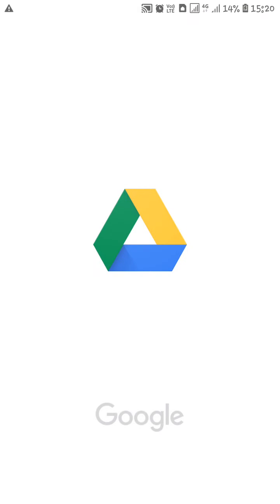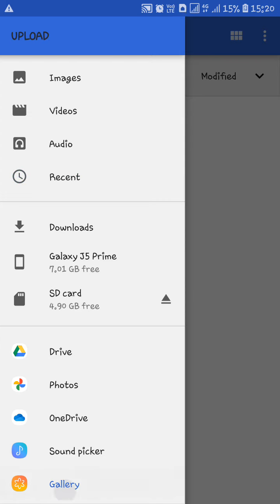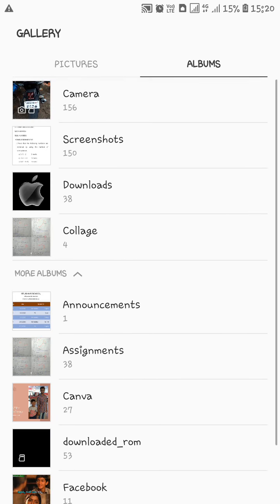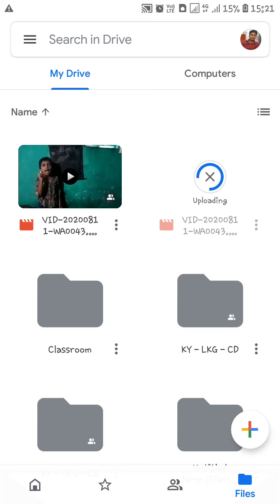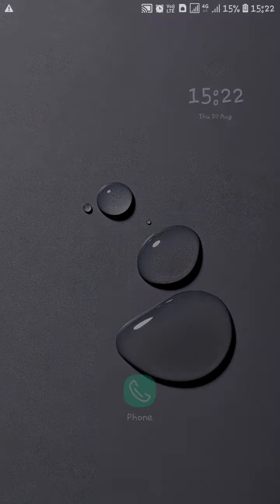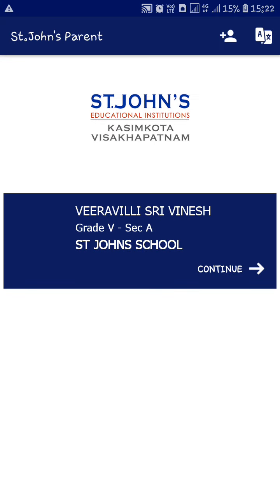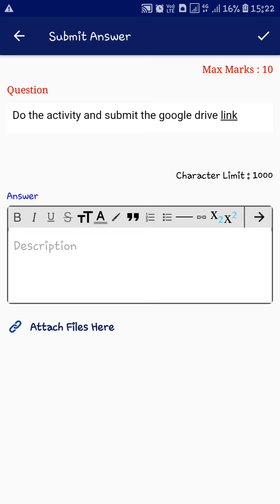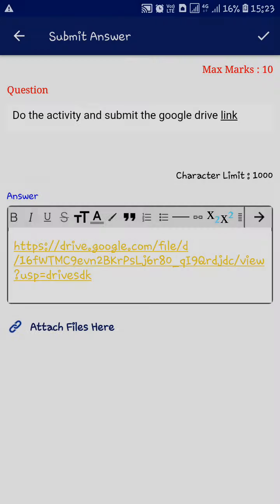Tutorial to upload video